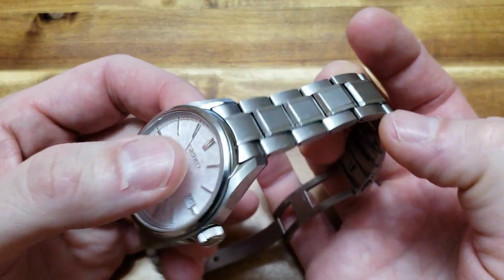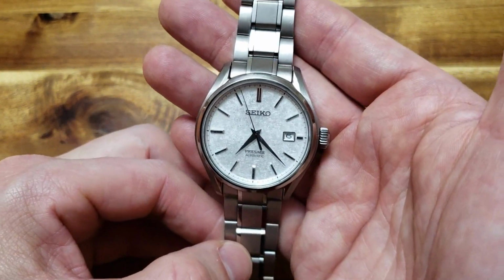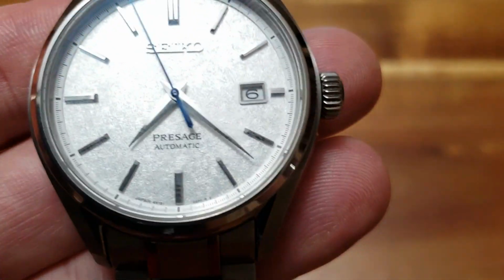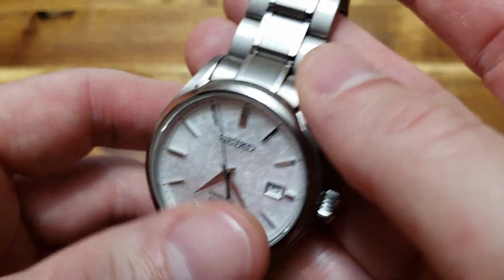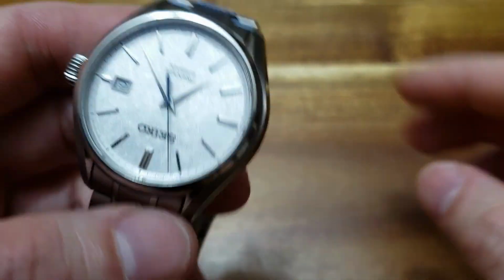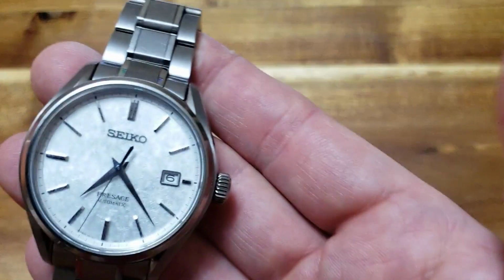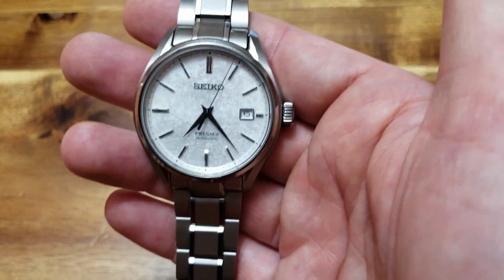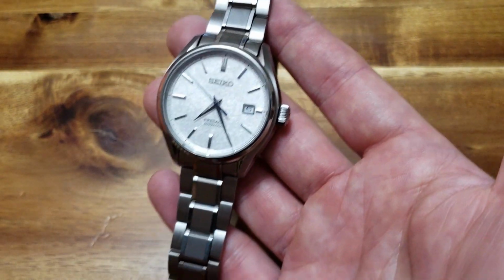Seiko Sarx055 Presage Watch Review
My brother lent me his Seiko Sarx055 watch so I can review.  After talking about watches so much, he became a watch collector and added this Seiko watch to his collection.

Do you have a favorite collection?  Or do you have any questions about my current collection?

Ever since I can remember, I collected everything, hence the name, “Collector of All Things”.  My passion as a collector never went away.  Throughout the years, I collected model cars, swords, watches, comic books, figurines and more.  These videos are about sharing this passion for collecting with you.

Is there any collectible that you prefer?  I would love to hear your comments about any collectibles you love.  Share below.

below and Never miss out on a new review